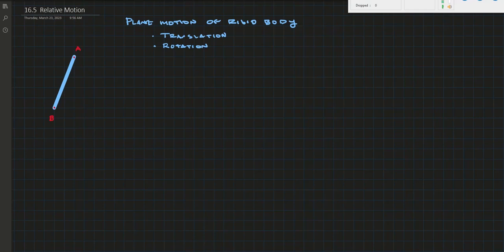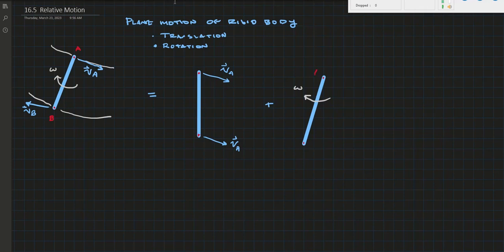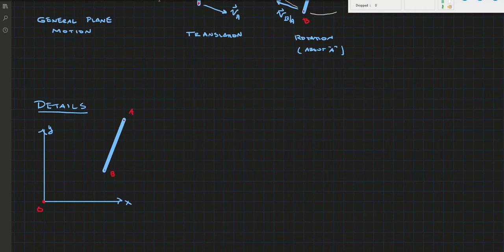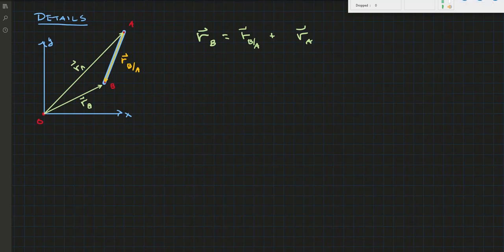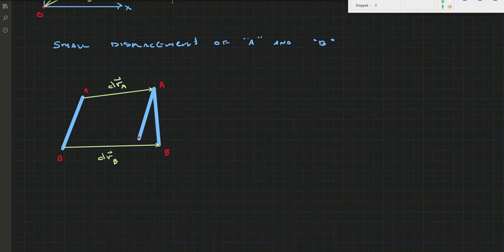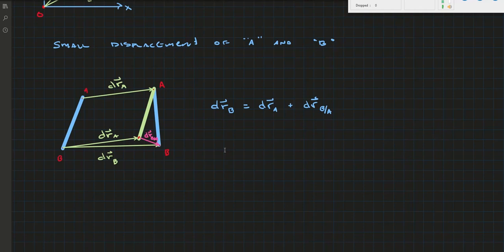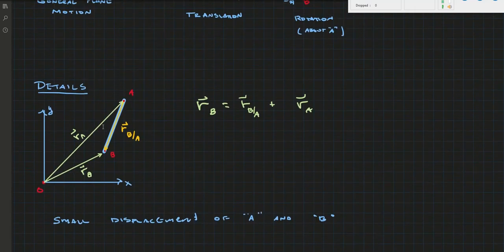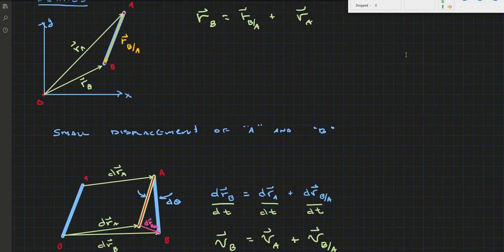EGR 245 Relative Motion 16 5